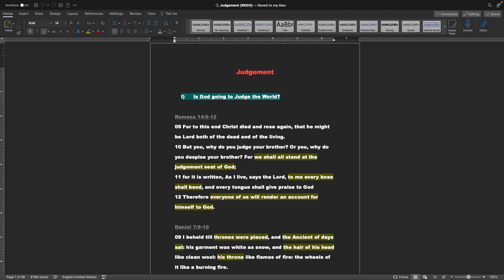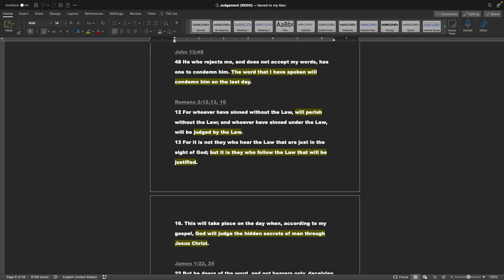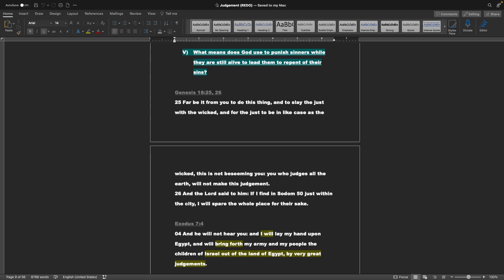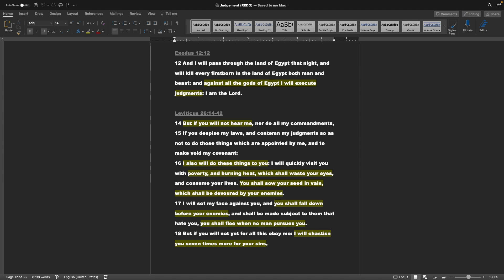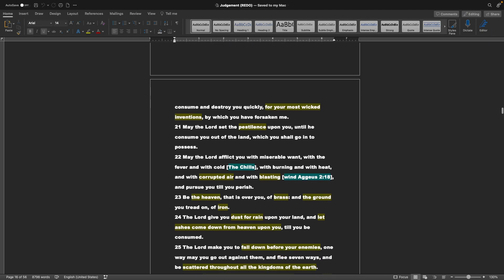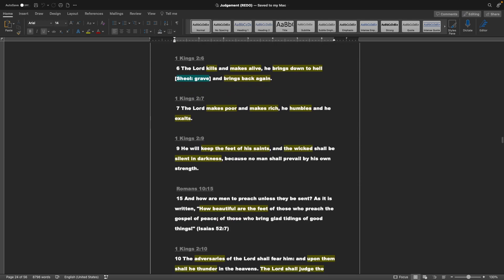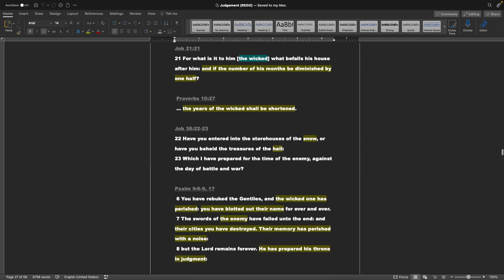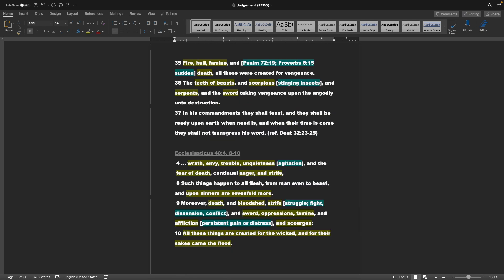Is God going to Judge the World?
I) Is God going to Judge the World?
II) What’s the Difference between. Judging, Judgement and Sentencing?
III) By what measure is God going to judge every human being?
IV) Just what is it that God is going to judge or decide about each of us?
V) What means does God use to punish sinners while they are still alive to lead them to repent of their sins?